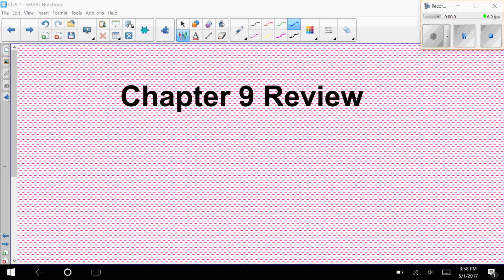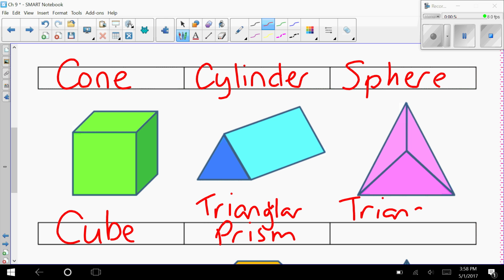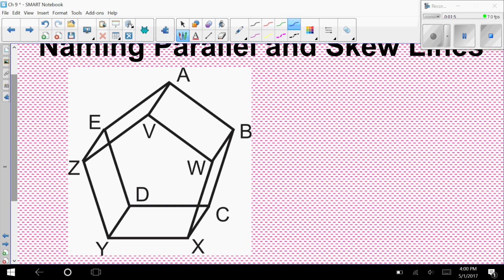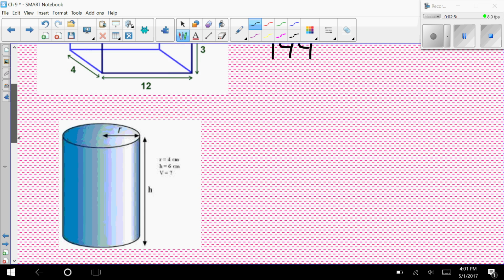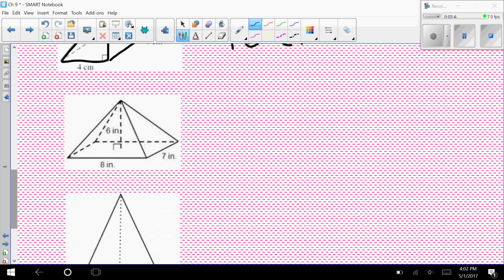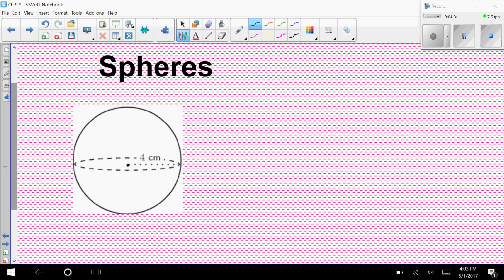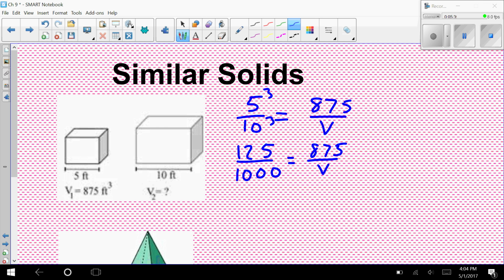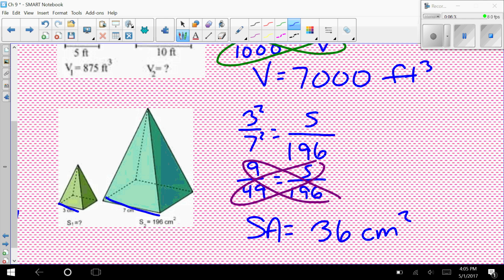Ch 9 Review